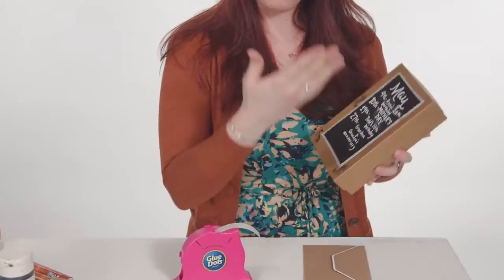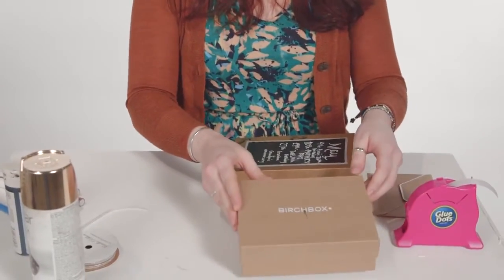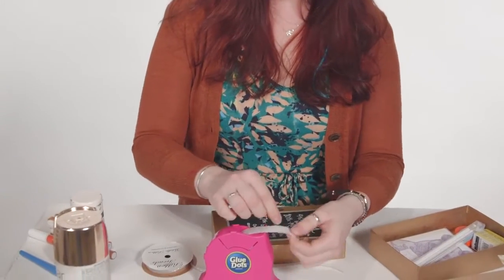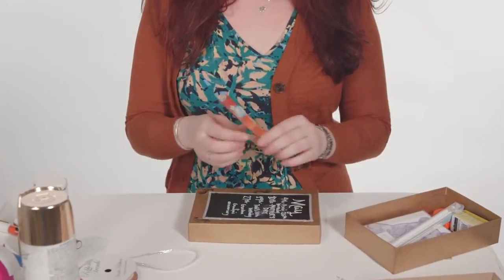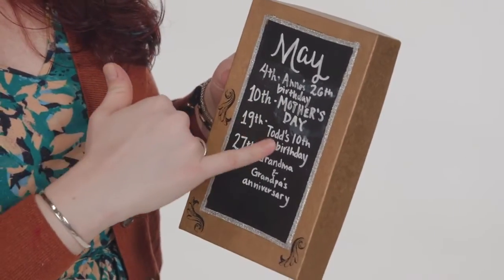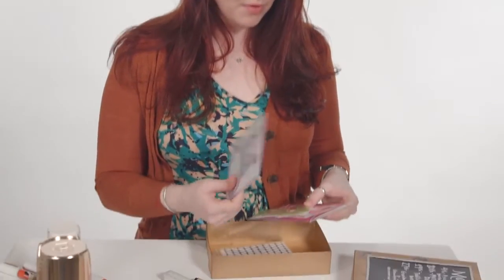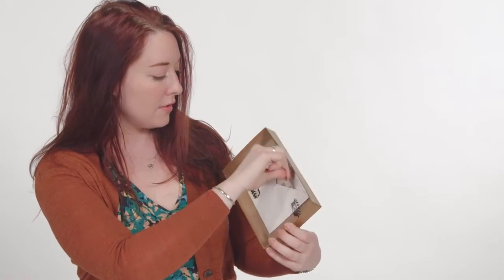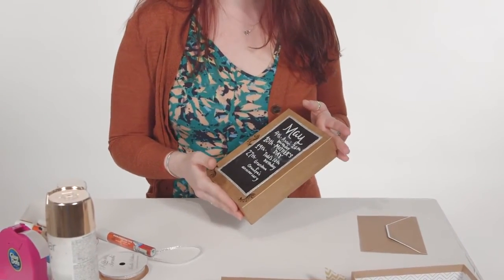Upcycled BirchBox DIY Stationery Box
Repurpose boxes to make this simple and pretty keepsake. It's perfect for stationery or notes or anything you treasure. Get the kids involved to make these for Mother's Day.

mom trends, moms, mom blogger, Mother's Day gifts, mother's day, mother's day gifts, DIY cards, gifts for mom, gift ideas, card ideas, stationery box, stationery